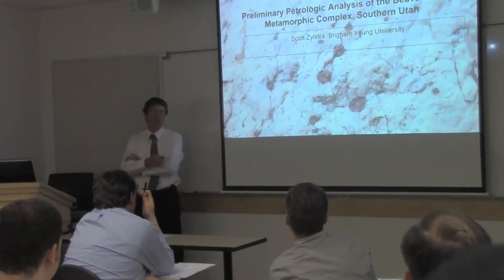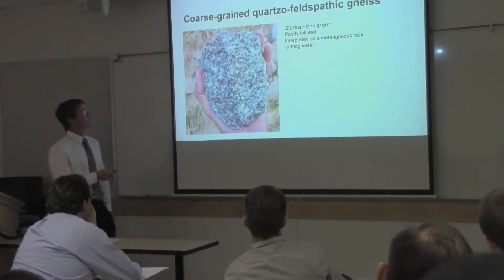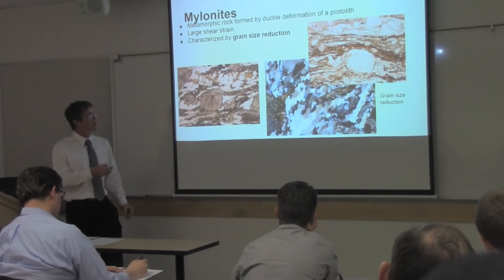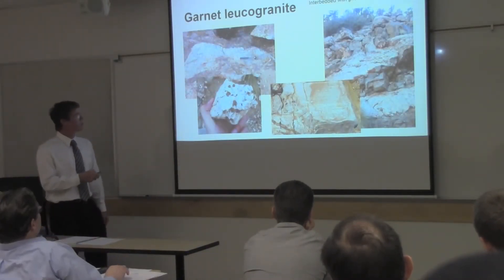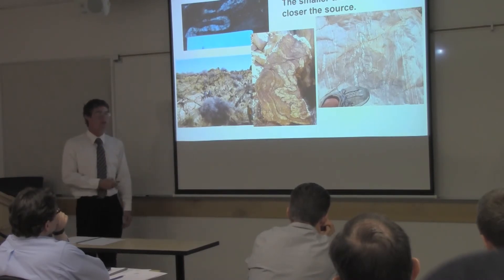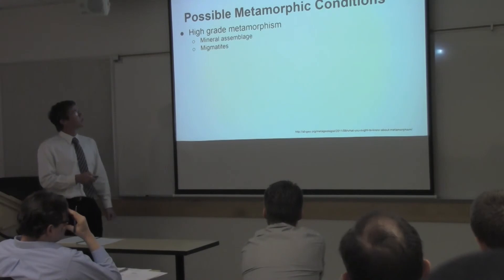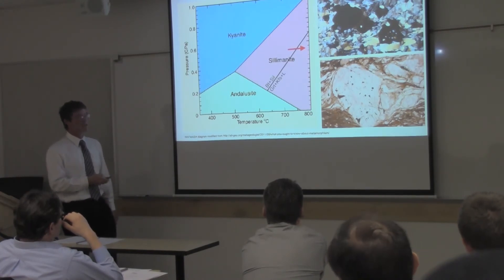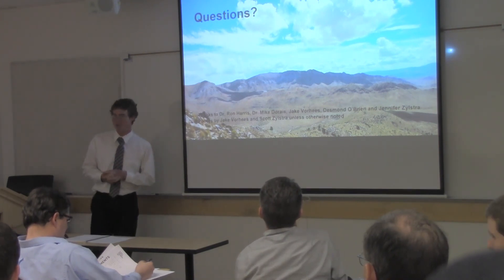Scott Zylstra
A presentation on the lithology of the Beaver Dam Metamorphic Complex given at the Student Research Conference, Brigham Young University, 2015.